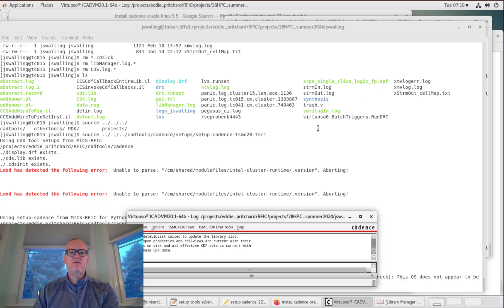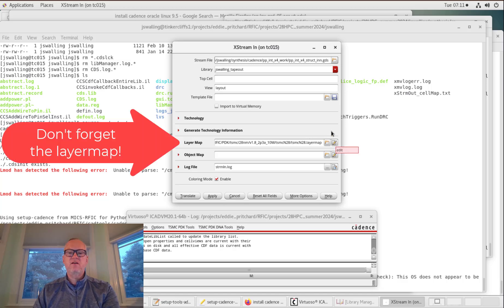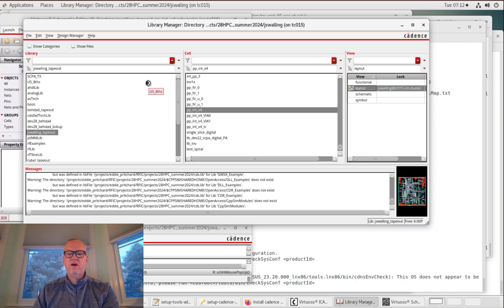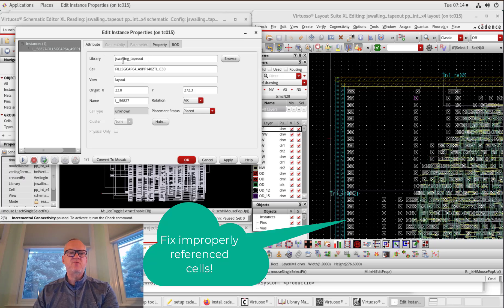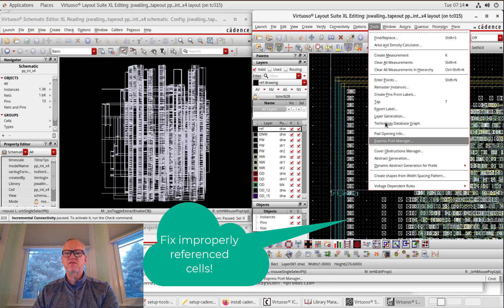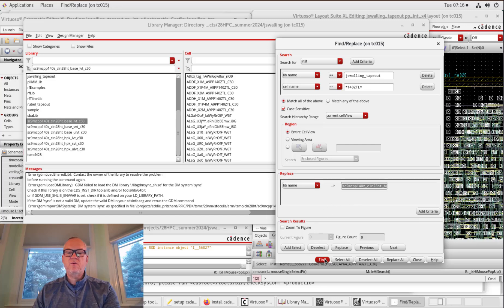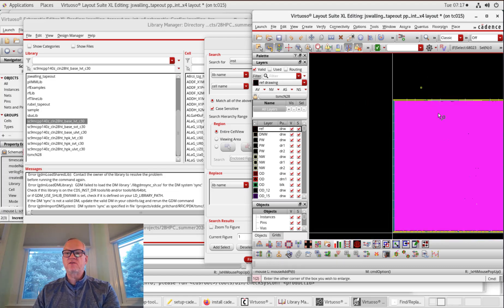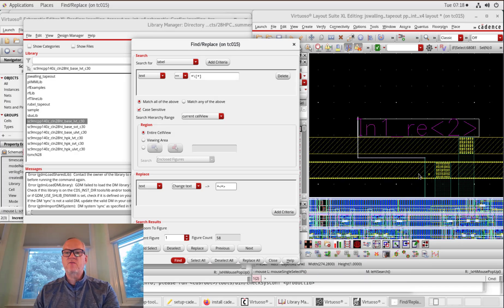Cadence Virtuoso Import Artwork Stream File GDS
In this video, I import the GDS file that was created at the end of the INNOVUS APR flow and make a few corrections to the layout in preparation for design verification steps.